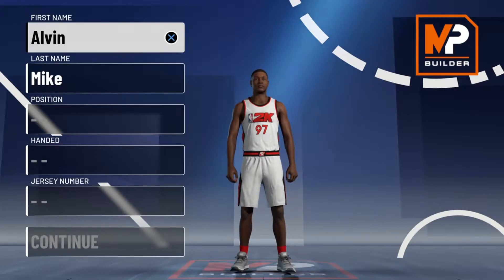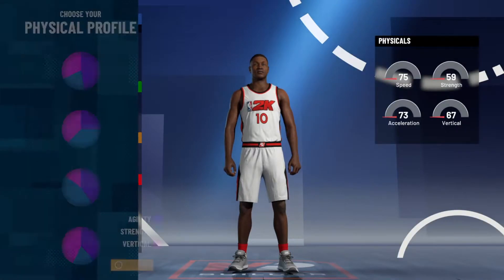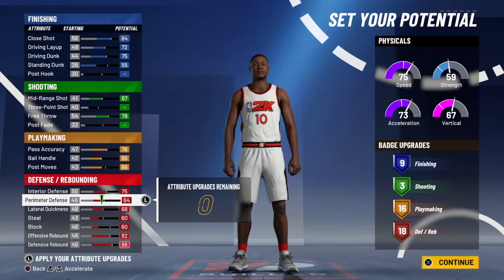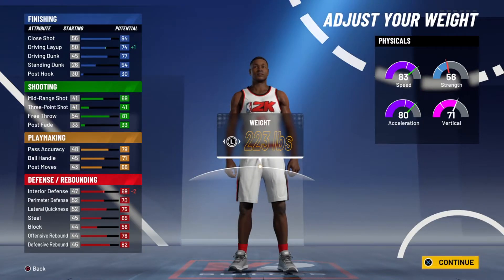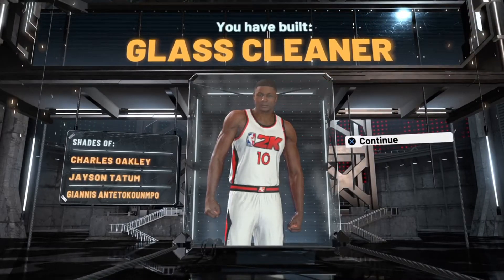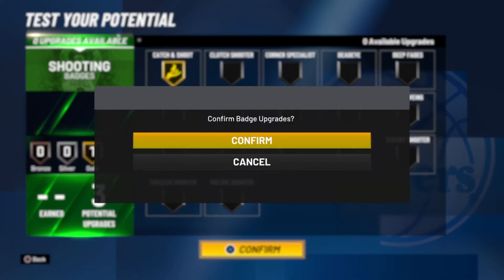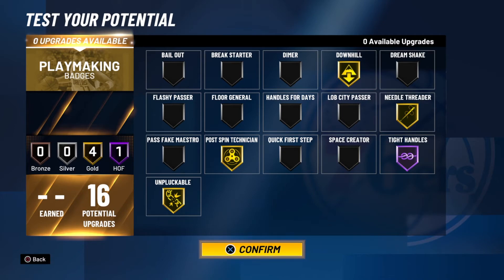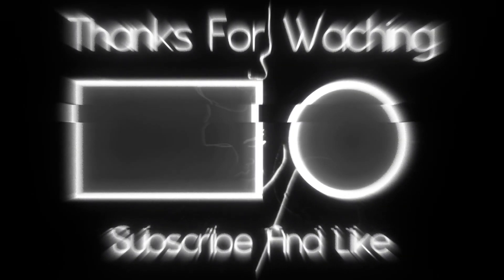NBA 2K21 New Build The Glass Cleaning Point Forward (Giannis) Build you should have already made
All jokes aside though hope you enjoyed the video. I have plenty more coming your way just waiting on NBA 2K21 to drop Friday. If you wanna see some WARZONE content. Comment WARZONE!

I'll see you later. DEUCES!